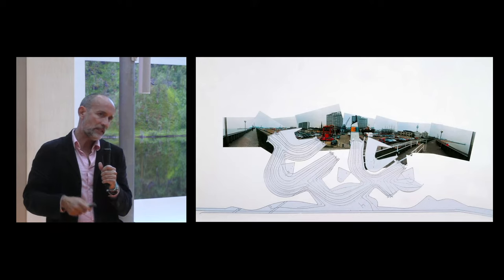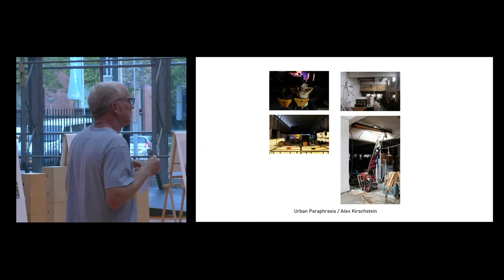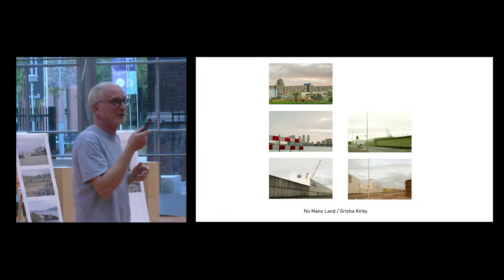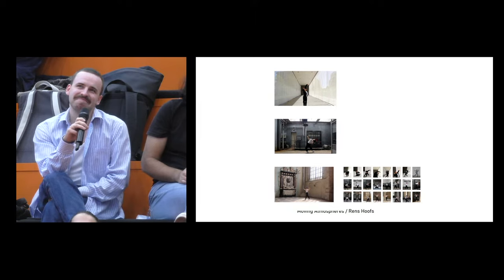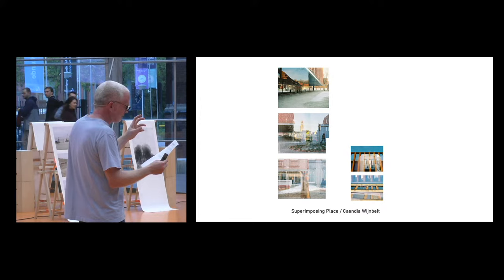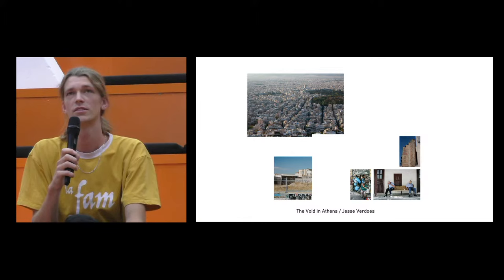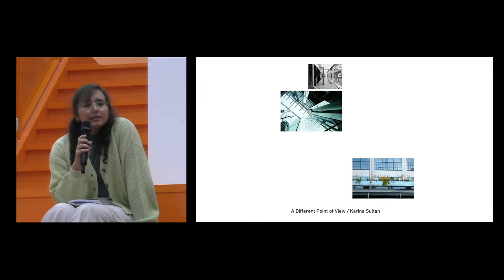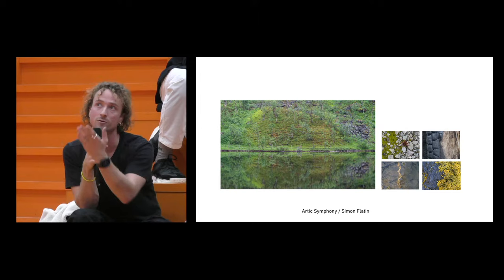BK TALKS. In Conversation: Johannes Schwartz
On October 10th, photographer Johannes Schwartz will engage in a conversation with students who submitted their work for the exhibition “Sight, Site, Situations. Photography as an instrument for design.” The exhibition, currently displayed in the Oostserre of our Faculty, underscores the vital role of photography as a tool for architects, urbanists, and landscape architects, enabling them to comprehend, interpret, and shape the built environment.

During this event, all participants will have the opportunity to discuss their work with Johannes Schwartz, not only focusing on the pieces presented in the exhibition but also delving into photography's broader significance as a tool that enriches the process of understanding and designing the built environment. The conversation will explore the profound ways in which photography empowers designers to establish connections with their sites.

About Johannes Schwartz:

Johannes Schwartz (Munich, 1970) is a photographer living and working in Amsterdam. He studied photography at the Gerrit Rietveld Academy from 1995 to 1998. Schwartz served as the head of the photography department at the Rietveld Academy from 2004 to 2010 and continues to teach there. His awards include the Esther Kroon Award (1998) and the Cobra Kunstprijs Amstelveen (2007). He is one of the artists participating in 'Opera Aperta / Loose Work,' the official Dutch entry to the Venice Biennale 2011.

Invited Guest: Johannes Schwartz
Moderated by Javier Arpa Fernández

The BK Talks are part of The Public Programs of the Faculty of Architecture and the Built Environment, TU Delft,  and is a platform for those involved in the fabrication of the city to share their ideas about the understanding, conception and production of the built environment.

Held every Thursday evening throughout the academic year, the Public Programs include the BK Talks and the Berlage Keynotes, as well as exhibitions, workshops, seminars and colloquia. These events aim to connect our faculty, students and scholars with the myriad disciplines and cultures that shape our world, with an eye towards cultivating public activities beyond the Delft Campus.

The Public Programs build the Faculty’s relationships with allied institutions and the scholarly community at large. They are an invitation to the broader academic community and the public to engage in discussions about the world in which we want to live and reflect on ideas to achieve its transformation.

✅ LinkedIn: BK Public Programs, Faculty of Architecture and the Built Environment, TU Delft